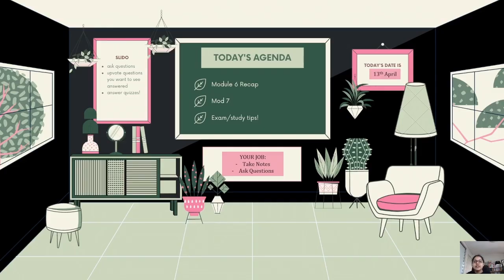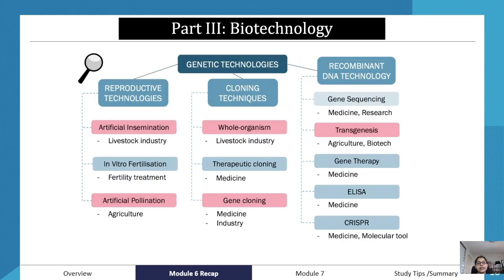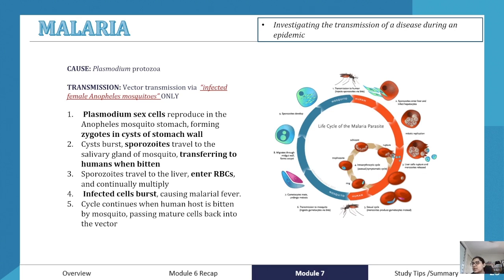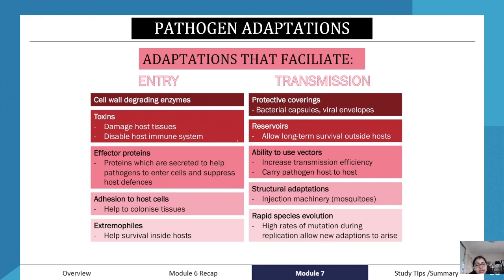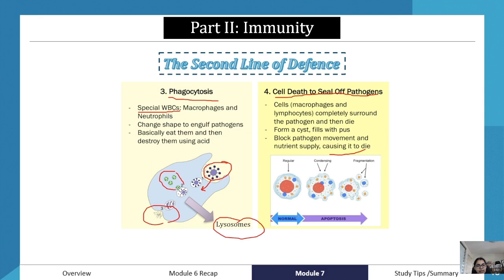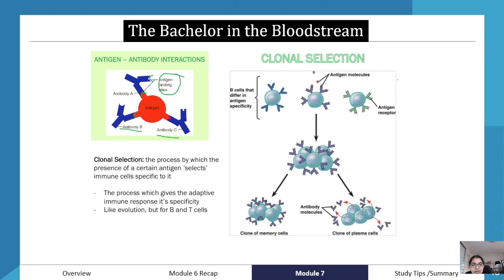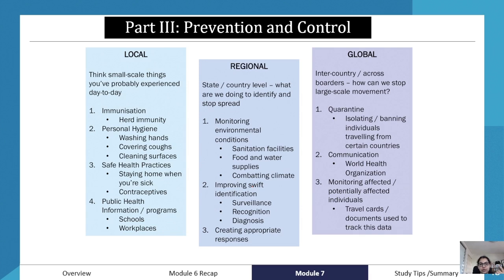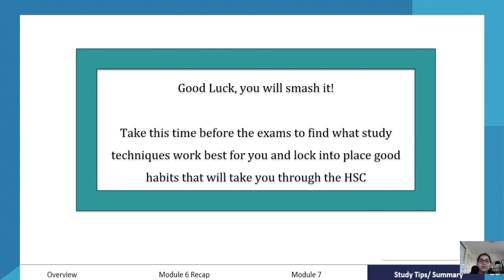HSC Year 12 Biology April Lecture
All the content you need to revise for HSC Year 12 Biology, delivered by an expert presenter from our April Lectures.